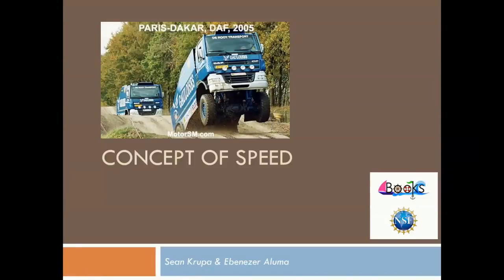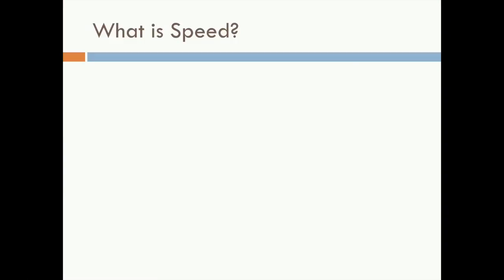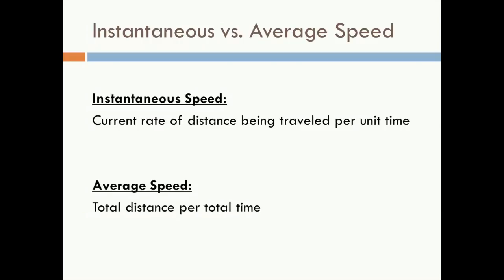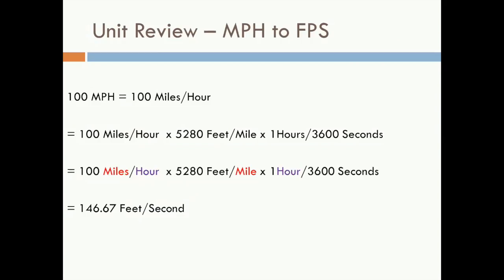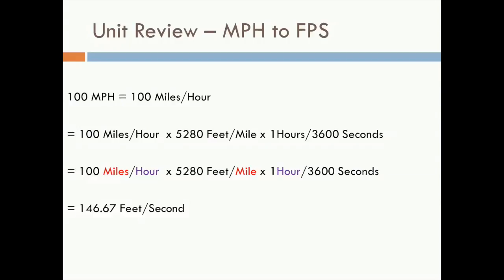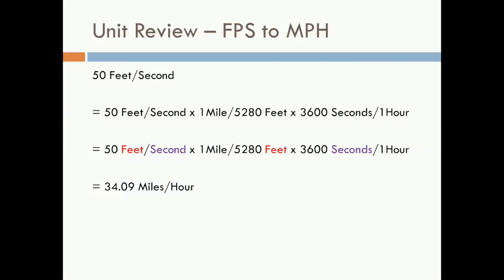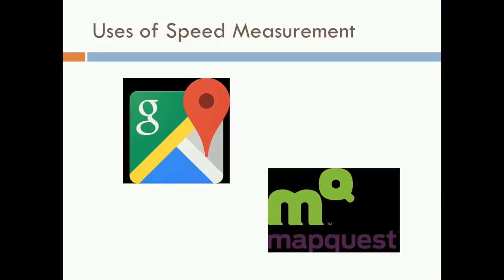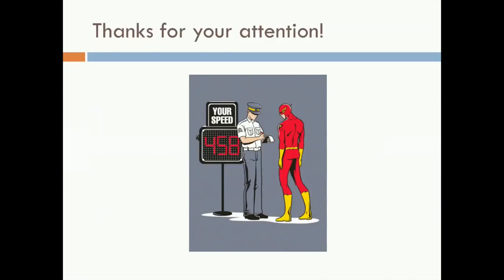Speed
Additional materials for this lesson can be found in our google drive folder . A direct link to the materials for this video can be found

This video introduces the concept of speed and how to calculate speed.  Students do examples and then look at real-world technologies that rely on an accurate measurements.